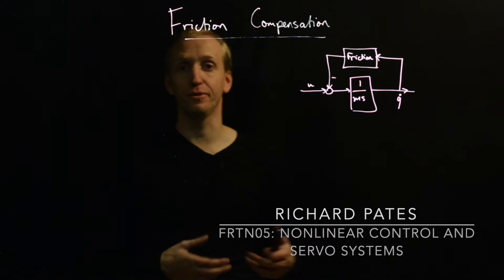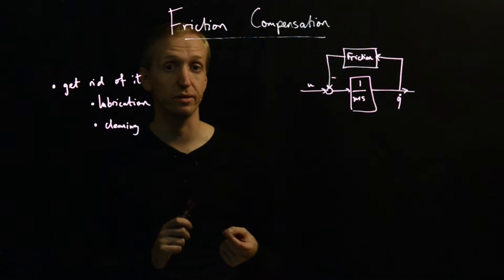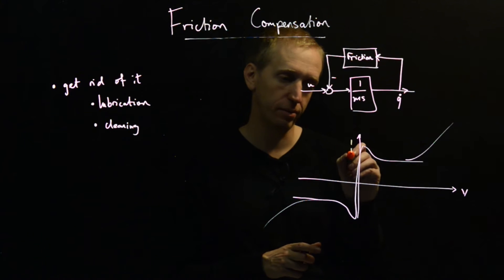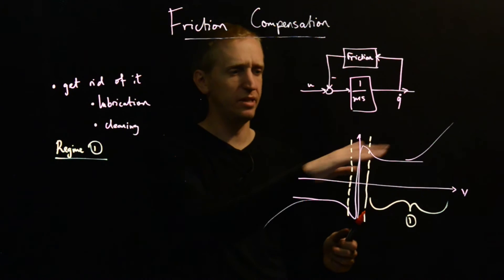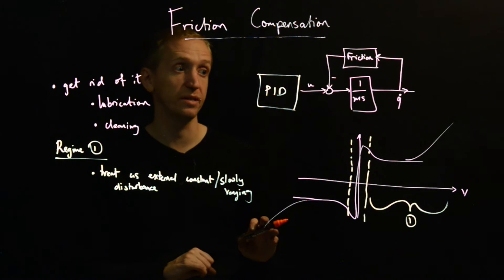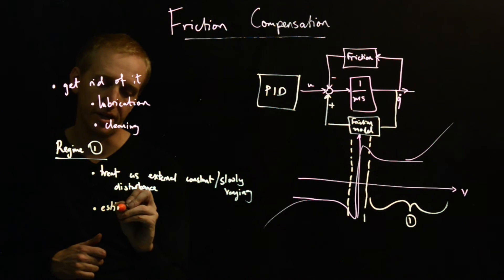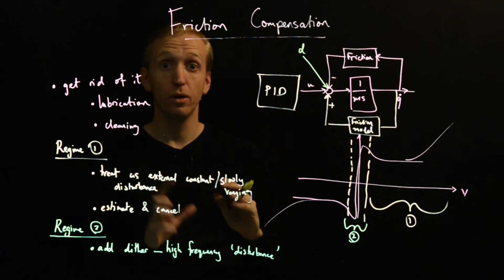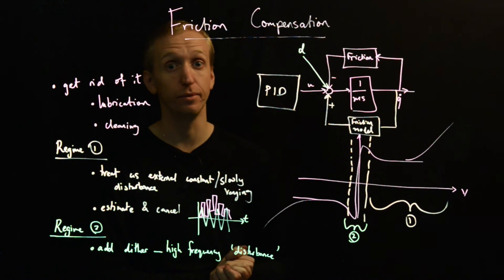Friction compensation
We describe some common methods for friction compensation.